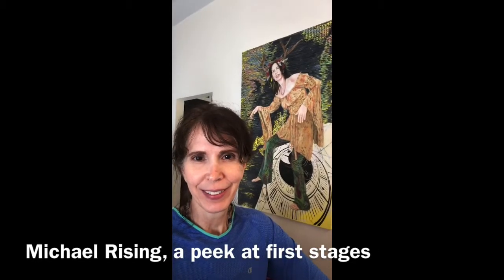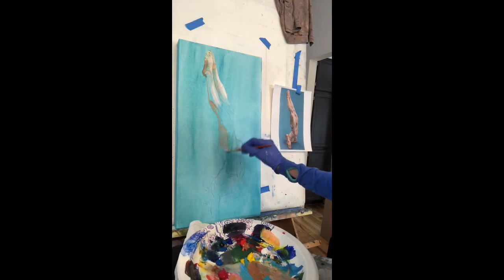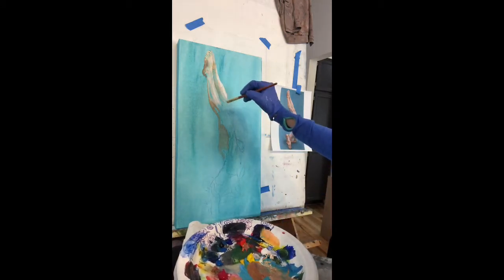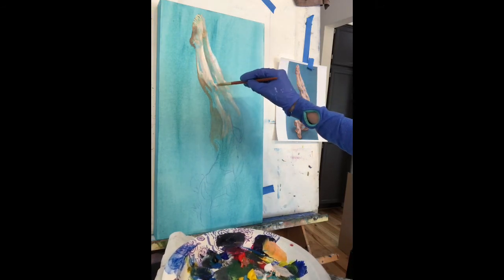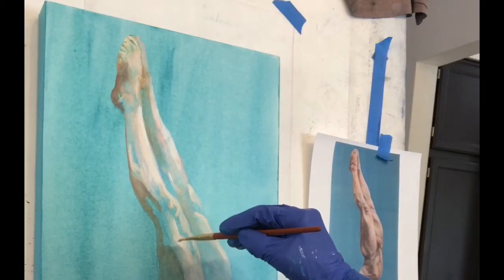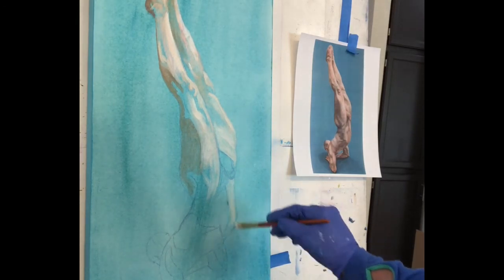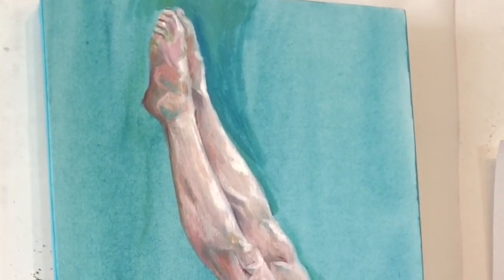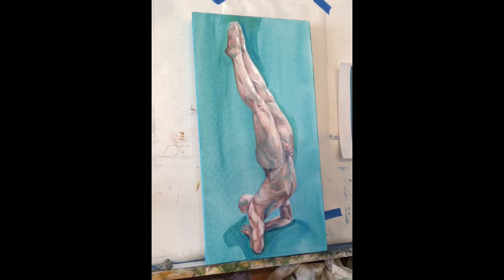Michael Rising 3, a peek